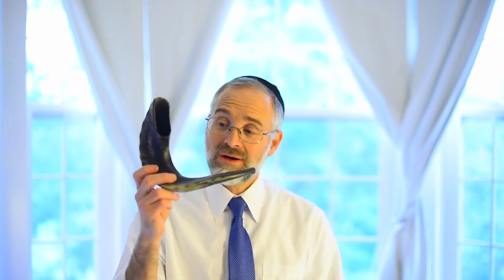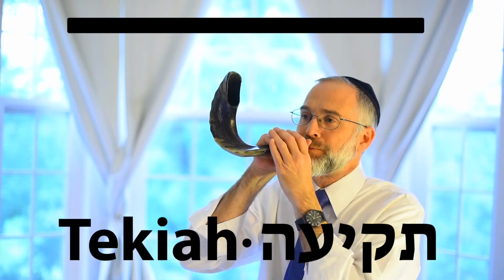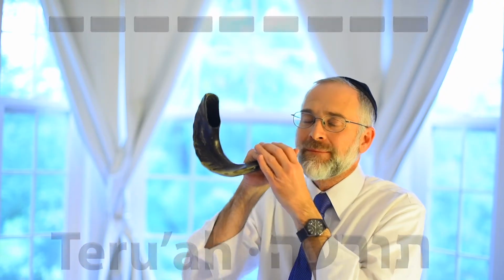Toot Your Own Horn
Learn to blow the shofar for Rosh Hashanah in less than 10 minutes. (Some practice also required...)
Perfect for New Year 5781, since many people will not be able to get to synagogues in the Coronavirus quarantine. Blow for your friends and neighbors, too.
To be listed on the Denver Shofar Blowers Google map, register at TheJE.com/TootYourOwnHorn
Shana Tova!